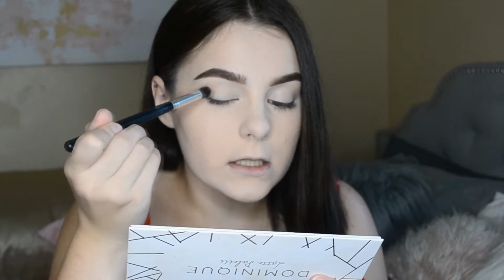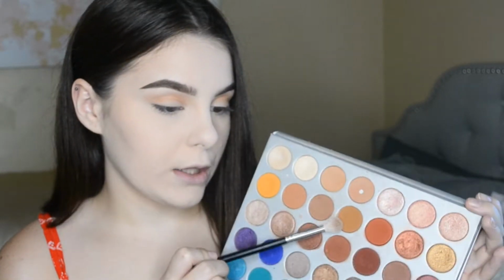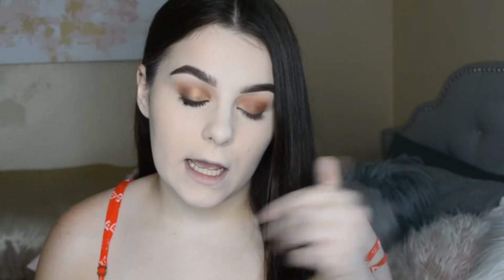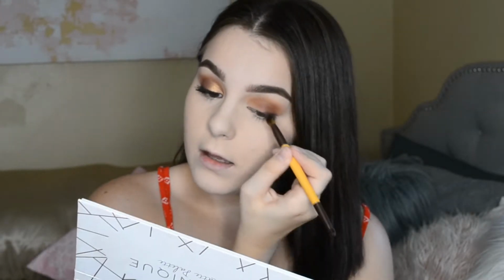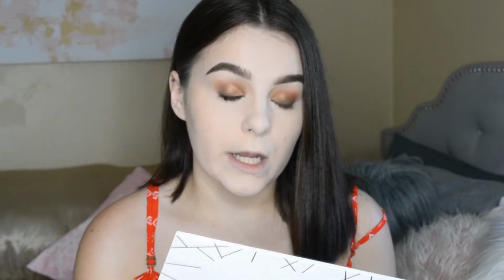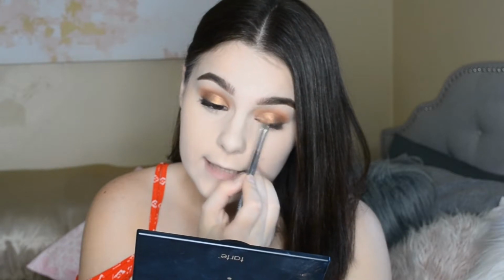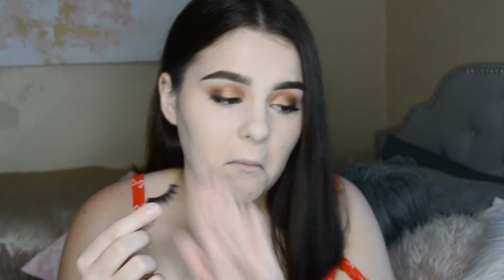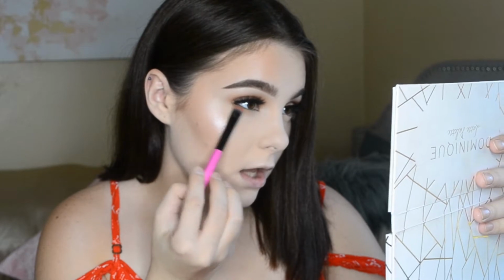Smokey But Soft Blown Out Eye Makeup | Makeup Tutorial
HEYOOOOO EVERYONE BACK WIT A NOTHER MAKEUP TUTORIAL!

And Get Ready For Fall Makeup Tutorials Starting Next Week If I Remember LOL

STUFF MENTIONED

-Wet And Wild Photo Focus Concealer In Light Ivory
-Dominique Latte Palette
-Jaclyn Hill x Morphe  Palette
-Makeup Revolution Relouded Palette
-Tarte Tartiest Pro Palette
-Maybelline New York Total Temptation Mascara
-Maybelline New York Line Stiletto Liner In Blackest Black
-Eylure Lashes In Platinum Princess
-Kokie Liquid Lipstick In Mad About Mauve
-Wet And Wild Highlighter In Blossem Glow

Thx For Watching, If You Missed Last Video Here It Is